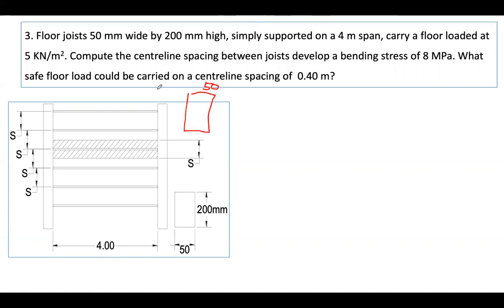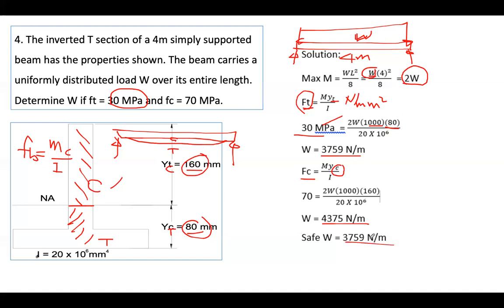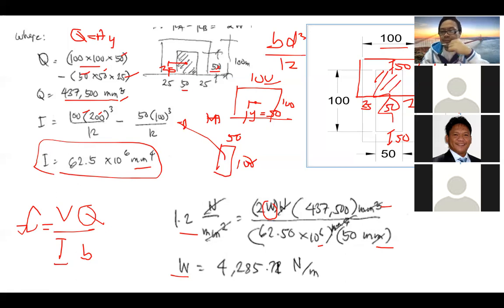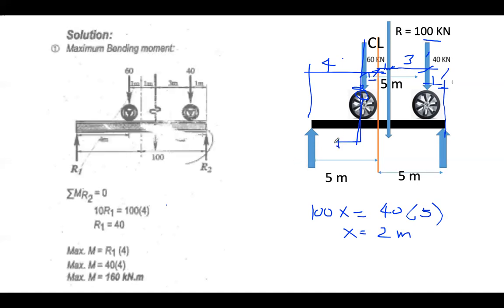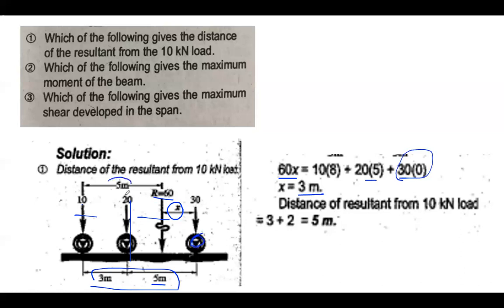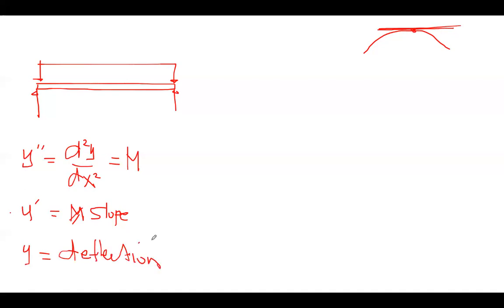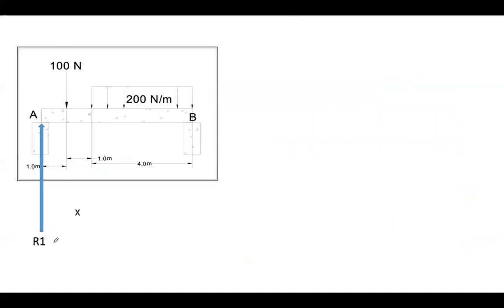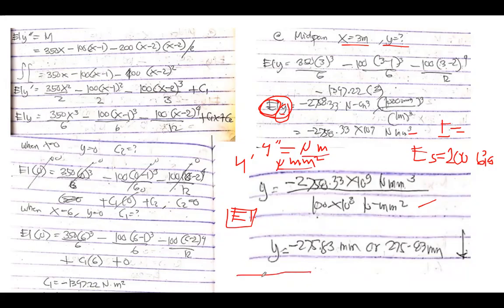WK 6 PART 2 FLEXURE SHEAR MOVING LOADS